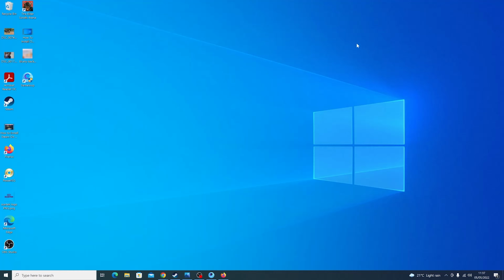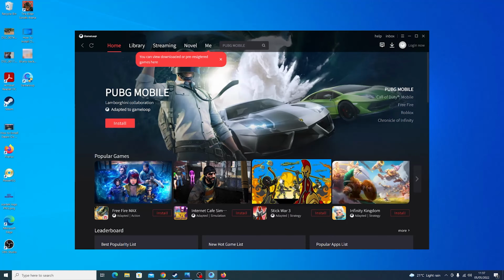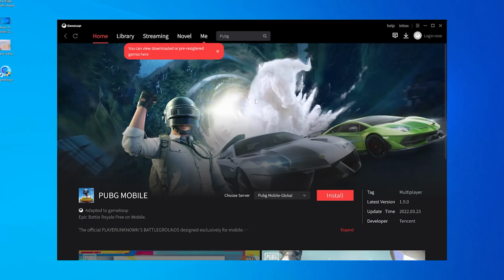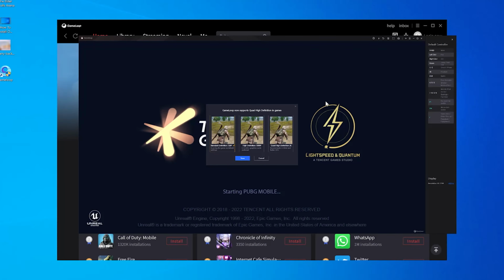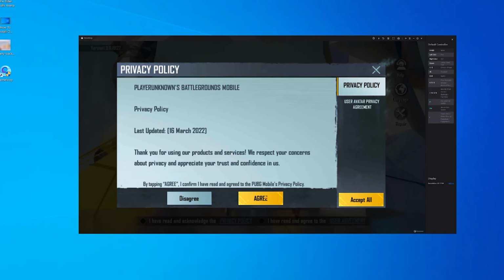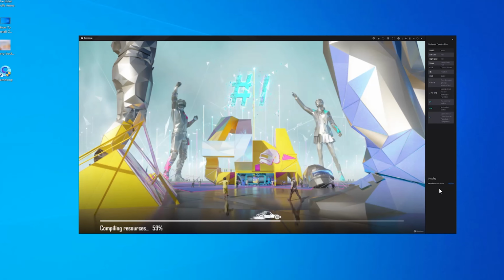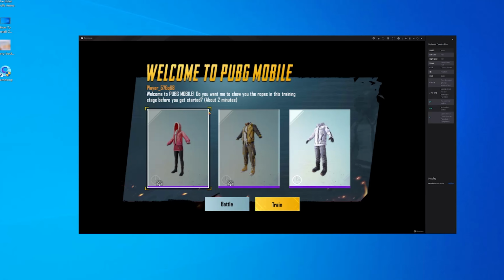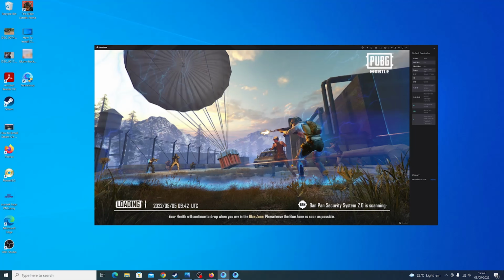How To Install and Play PUBG Mobile On Windows PC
Learn how to install and play PUBG Mobile on a Windows PC or Laptop. Then you can play PUBG with your keyboard and mouse and the bigger screen of your computer.

How To Install PUBG Mobile On Windows 7, Windows 10 or Windows 11:
Install a good Android Emulator (For PUBG,  we recommend Gameloop)
With Gamelpp installed,  search and install PUBG Mobile
Lunch PUBG Mobile
Go to Settings and Configure the game and map the keys and controls.
Enjoy PUBG On your computer.

Timestamps:
0:00 - Intro
0:18 - Install Android Emulator (Gameloop)
0:51 - How To Install PUBG Mobile
3:53 - Playing PUBG Mobile on Windows Computer
4:16 - Outro

Cell Phone Tripod Adapter